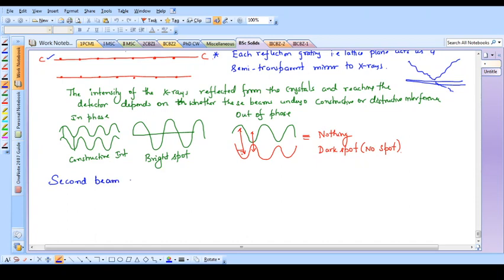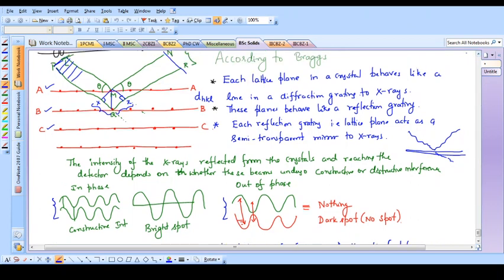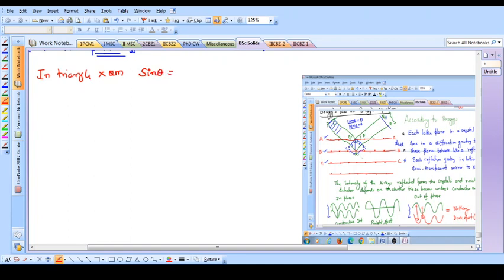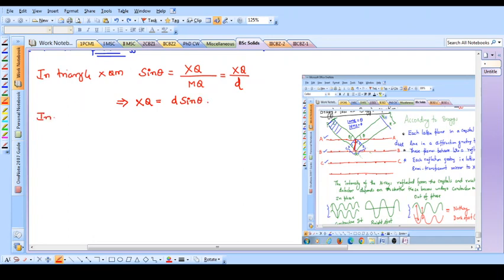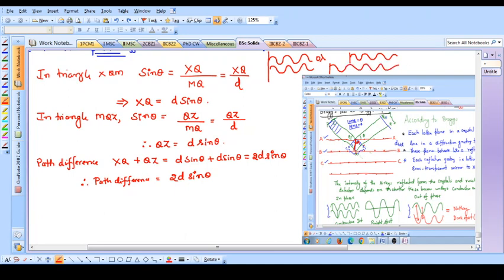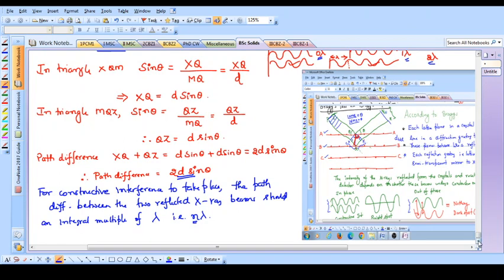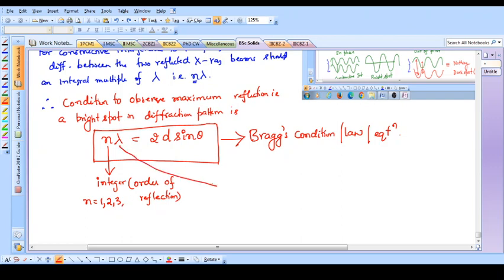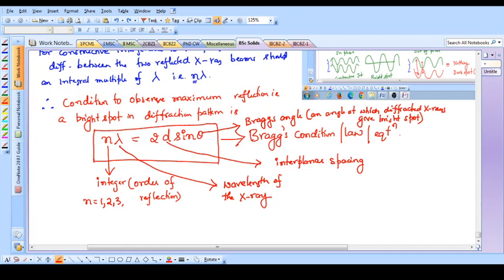Solids 6.3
Video is prepared for BSc Chemistry Students of University College of Science Tumakuru